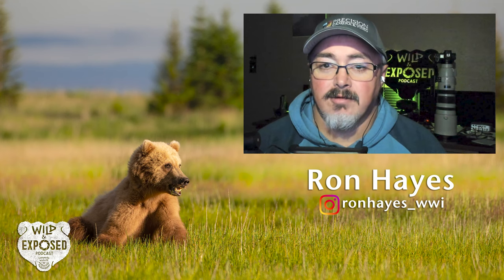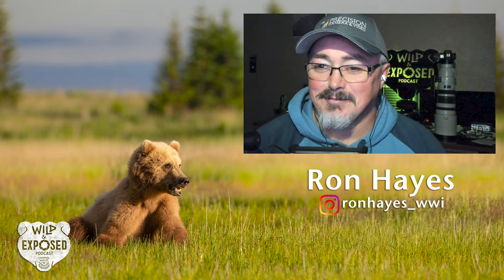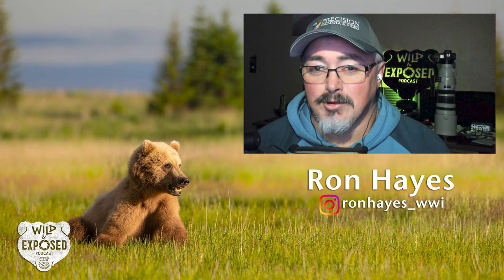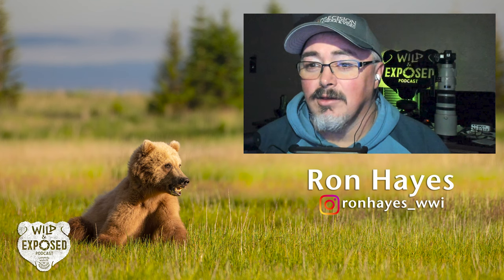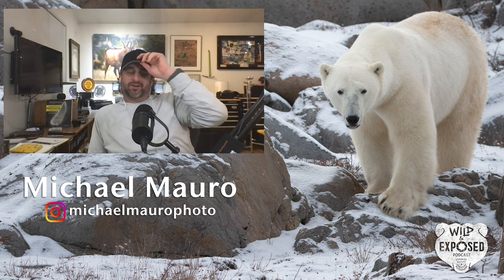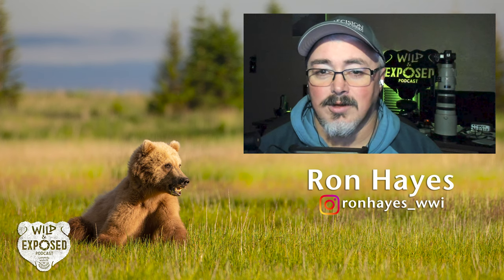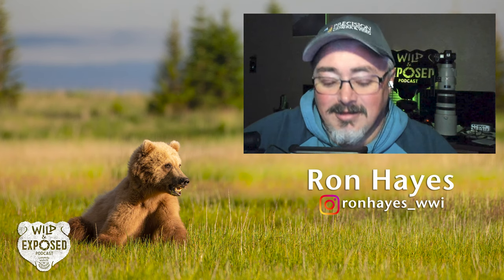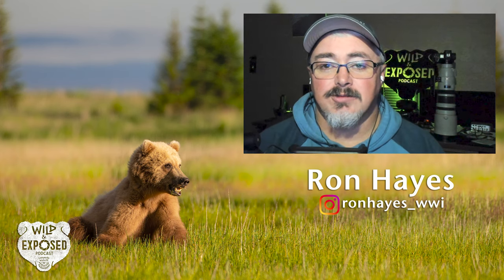In The Field Bushcraft with Ron Hayes (FUNNY) Wild and Exposed Podcast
Your grateful hosts:  Michael Mauro, Jason Loftus and Ron Hayes.